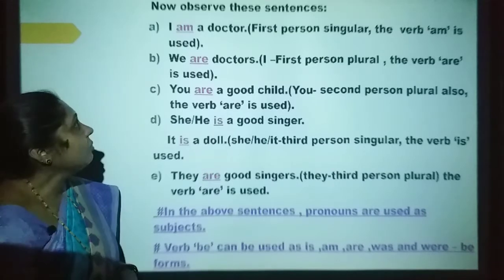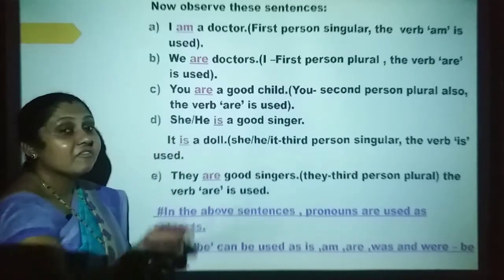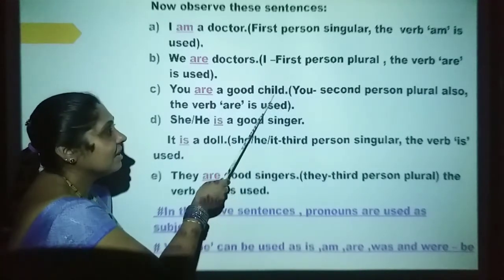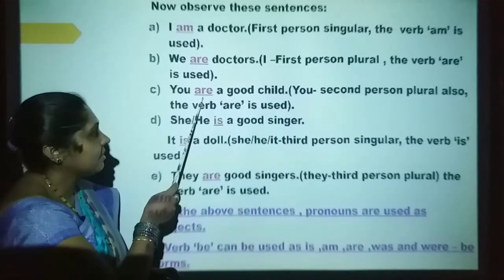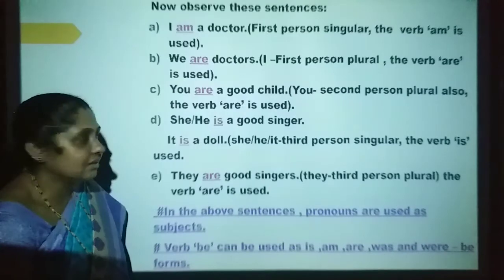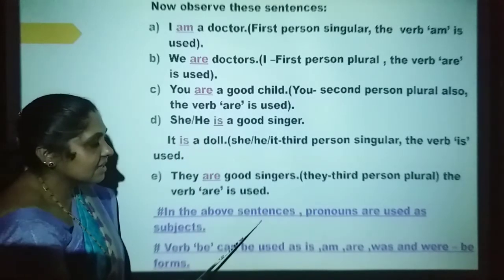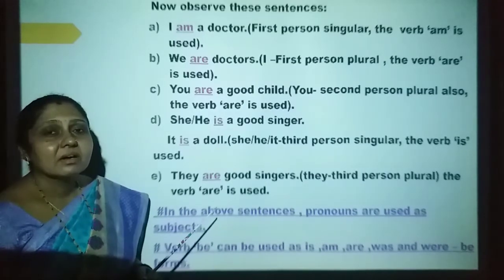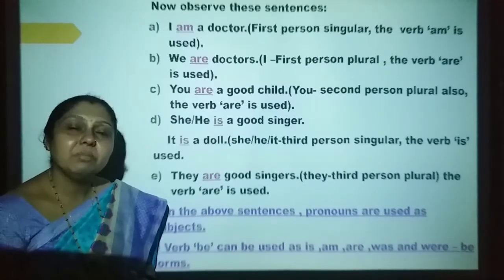English Grammar - Subject-Verb Agreement Part 2